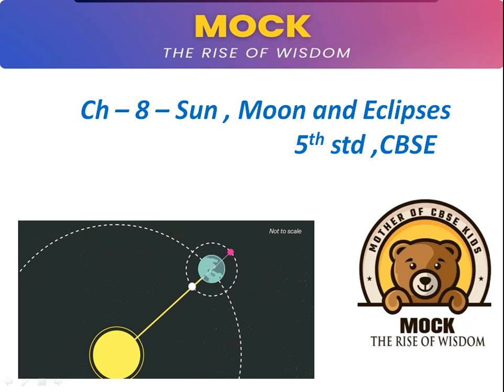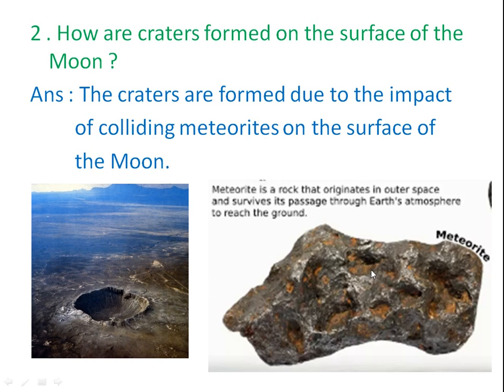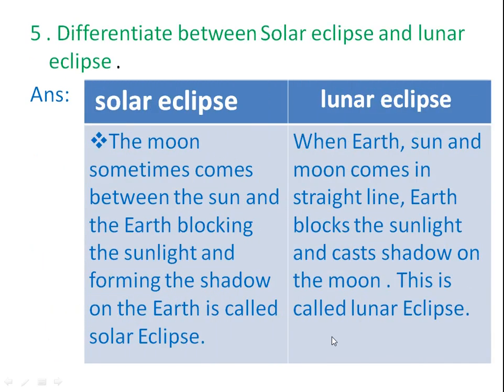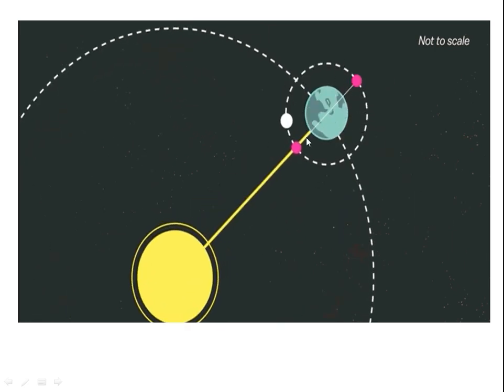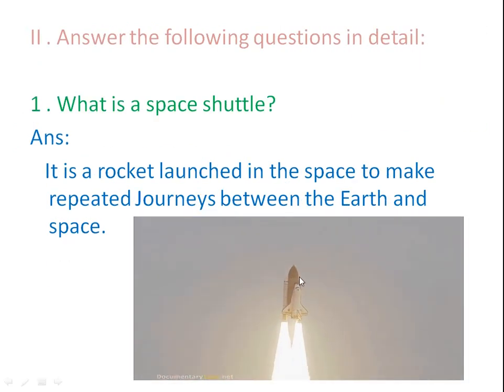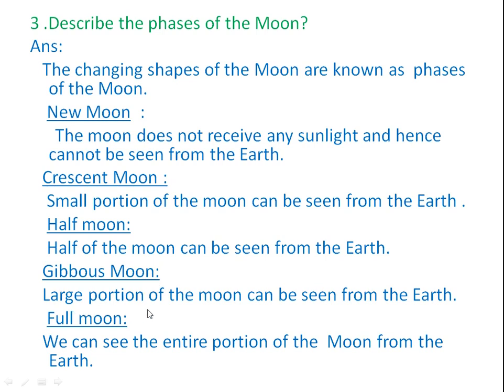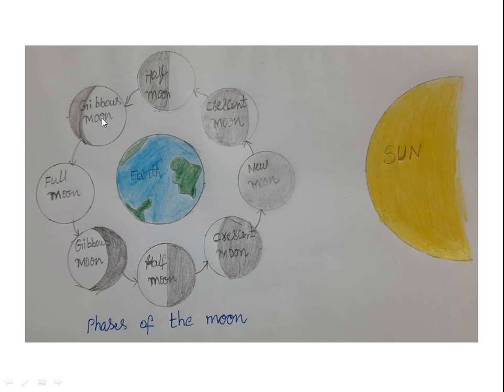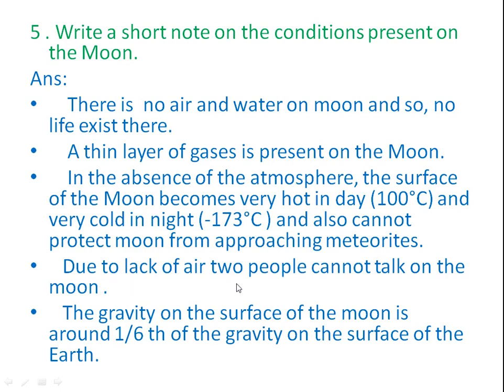Ch – 8 – Sun , Moon and Eclipses Science Notes Class - 5